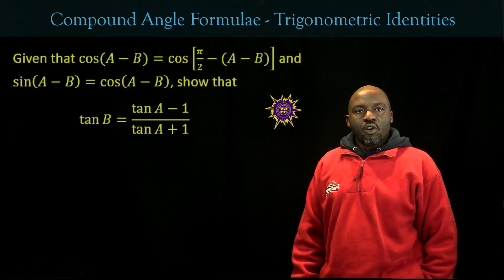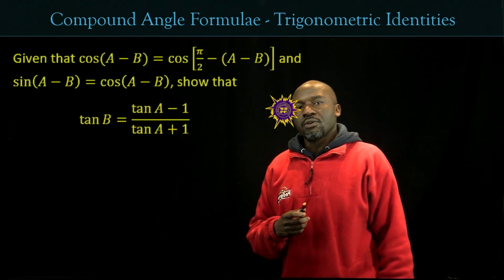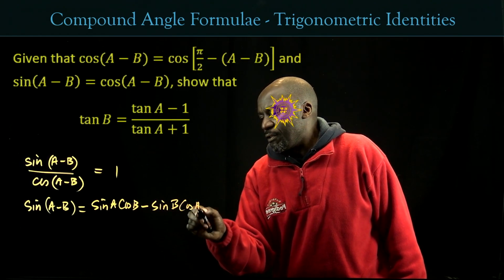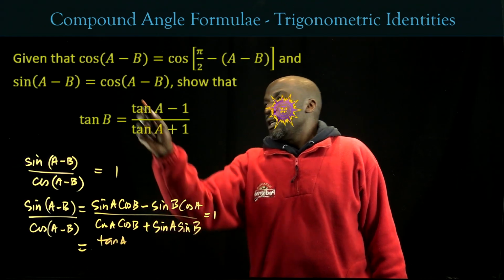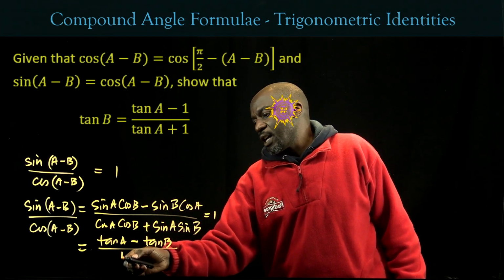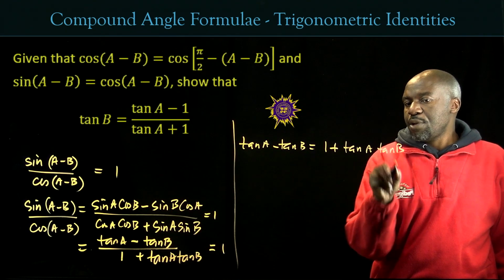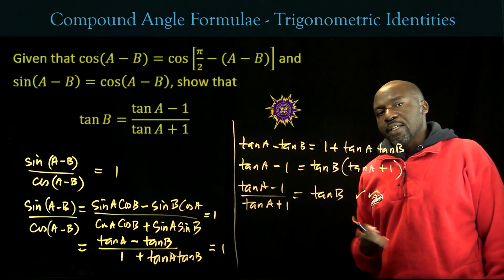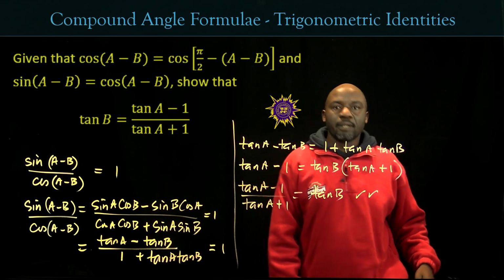Problem U3 | Trigonometry Compound angle identities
In this problem we use the compound angle formulae to prove an identity.
Formulae:
sin (A+B) = sin A cos B + sin B cos A
The double angle identity for tan (A +  B) can be found by dividing the identity for sin (A + B) with cos (A + B) etc.